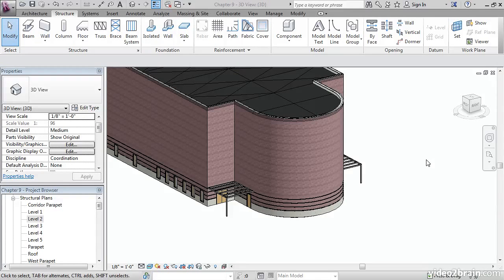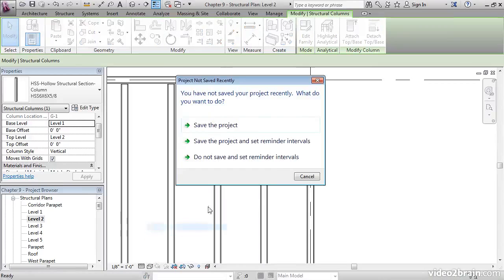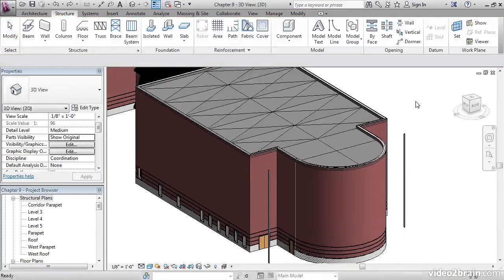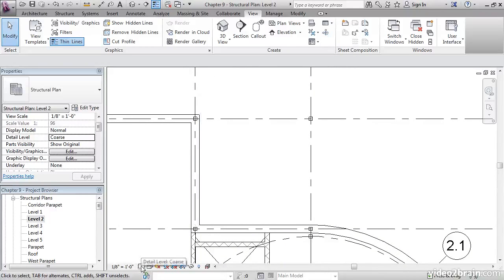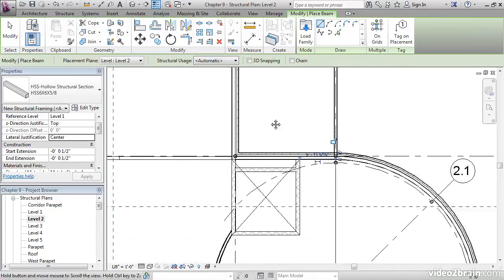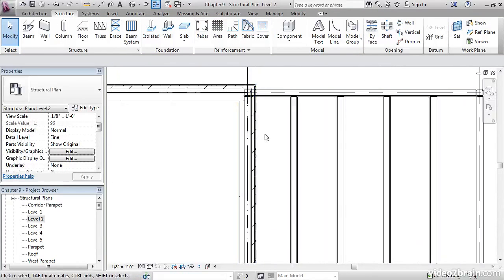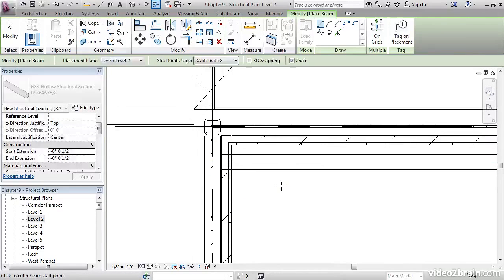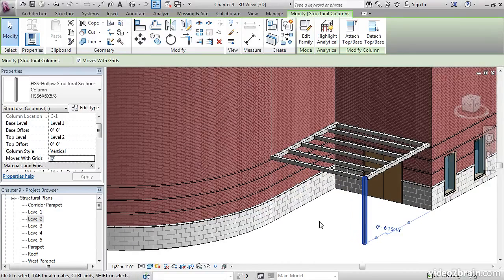Autodesk Revit 2014 architecture Tutorial video - Part 46!!!